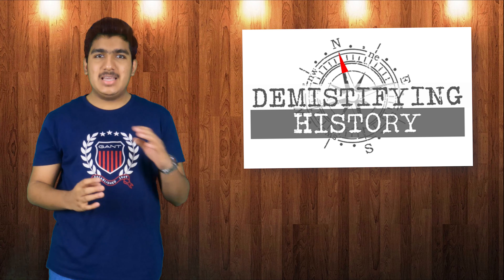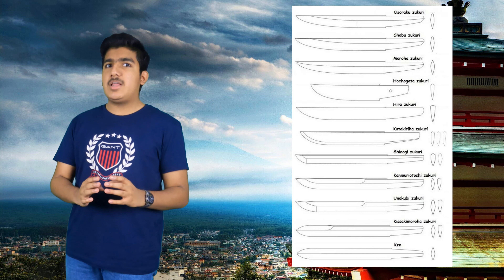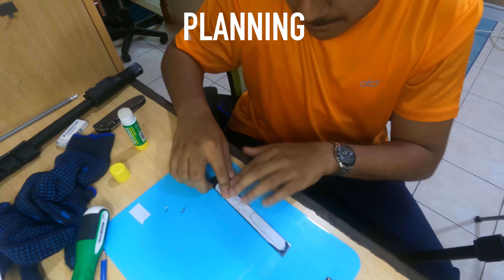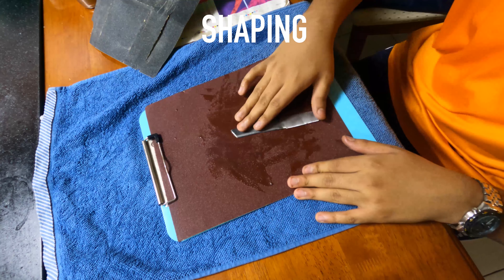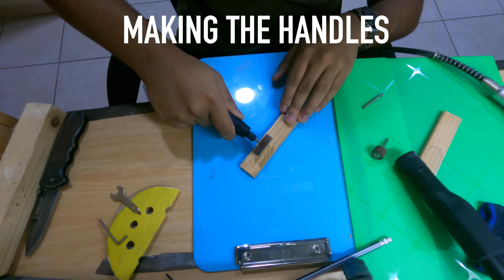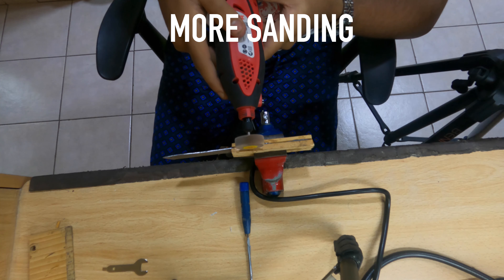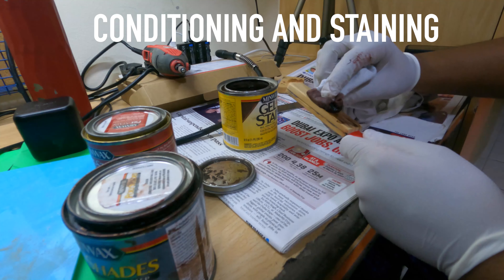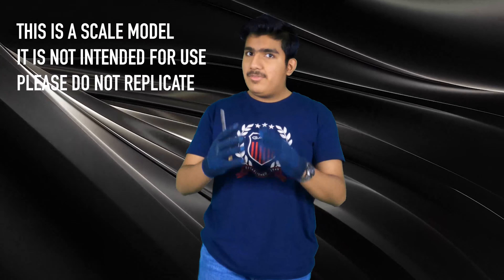Demystifying: The Tanto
Analyzing the history of the famed Japanese Tanto, by recreating a miniature version

It is advisable not to replicate the actions shown in the video.